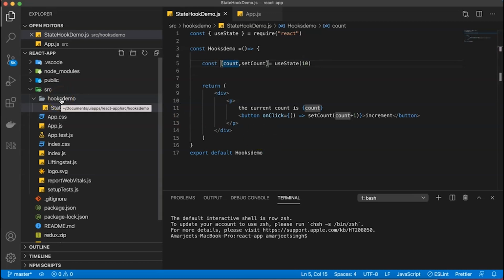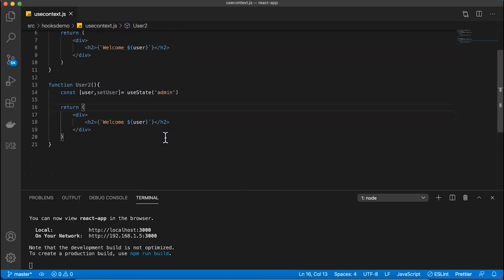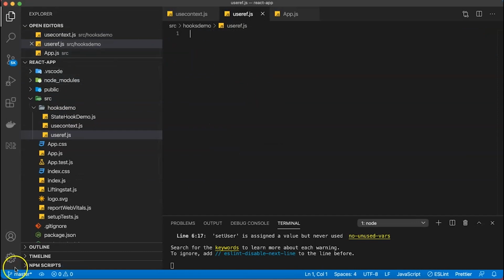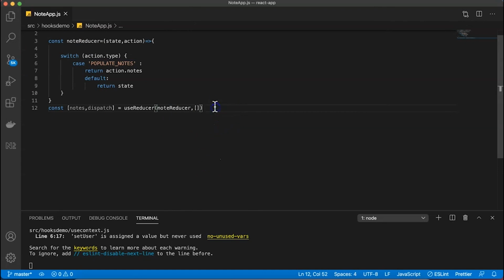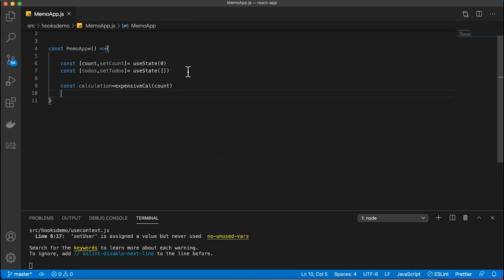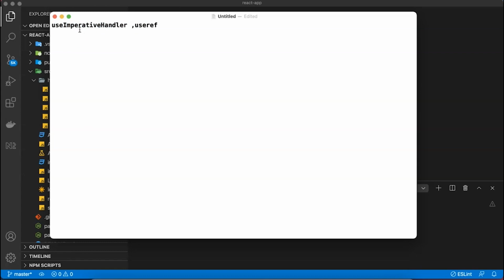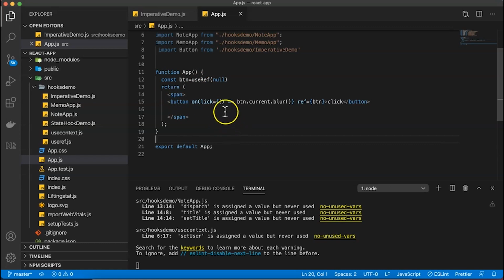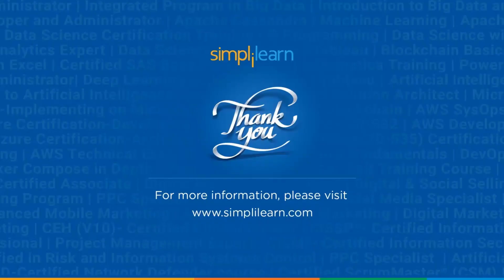React Hooks Tutorial | React Hooks Explained | React Hooks Project 2026|Simplilearn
This video on React Hooks brings to you one of the important features of React library.  React Hook is a special function that lets you “hook into” React features. The following are the topics covered in this React Hooks video -
1. State Hooks
2. Event Hooks
3. Basic Hooks
4. Advanced Hooks

React JS is an open-source JavaScript library that helps in building dynamic user interfaces for one-page applications. It handles the view layer for web and mobile apps and also allows developers to create reusable UI components. React is the most popular front-end JavaScript library in the field of web development. It is used by large, established companies and newly-minted startups alike (Netflix, Airbnb, Instagram, and the New York Times, to name a few). React brings many advantages to the table, making it a better choice than other frameworks.

✅ Skills Covered
- Agile
- Git
- SQL
- Core Java
- Spring
- Spring Boot
- HTML and CSS
- AWS
- Docker
- Jenkins
- JavaScript
- ReactJS
- Cucumber
- Maven JSP
- JDBC
- MongoDB
- JUnit